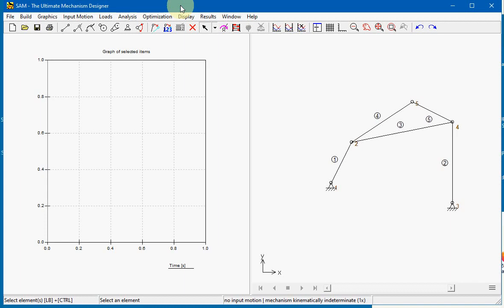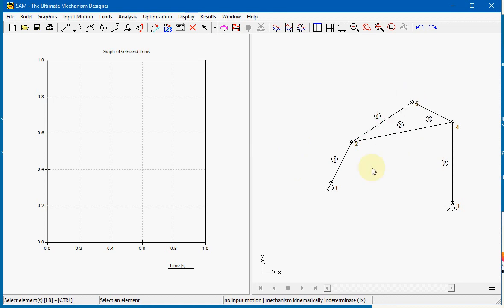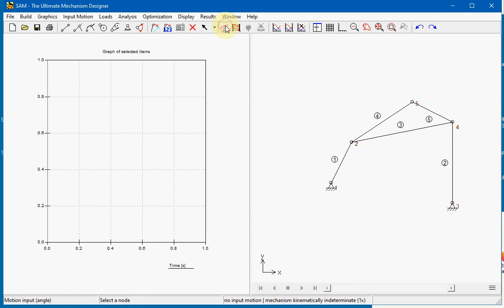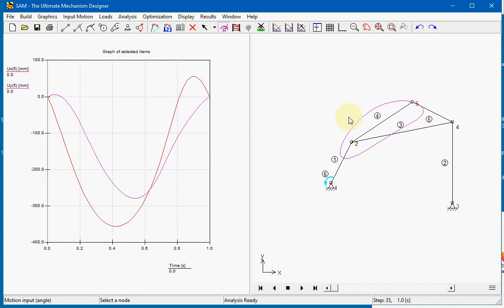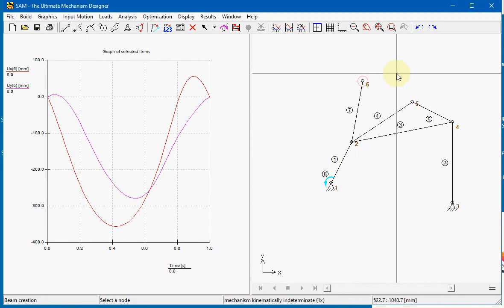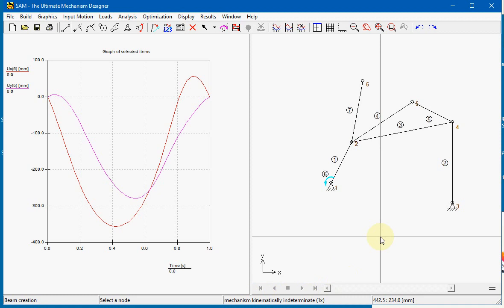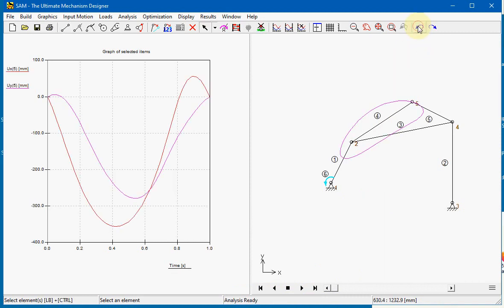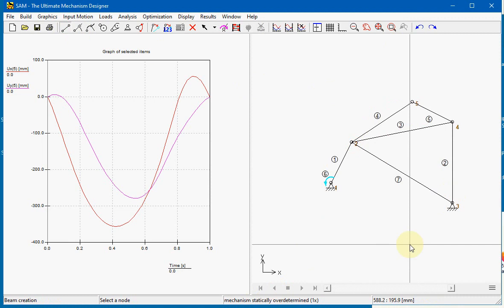Mobility DOF Sam 8.0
Is a mechanism statically overdetermined, or kinematically indeterminate? SAM 8.0 notifies the user of the mobility status. In other words: about the degrees of freedom DOF.